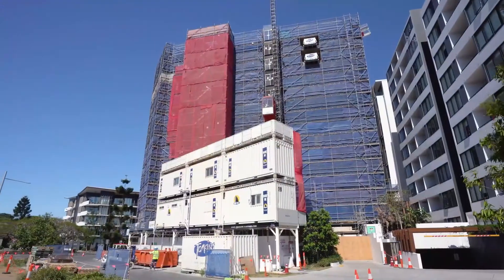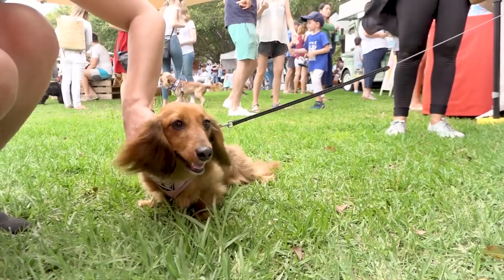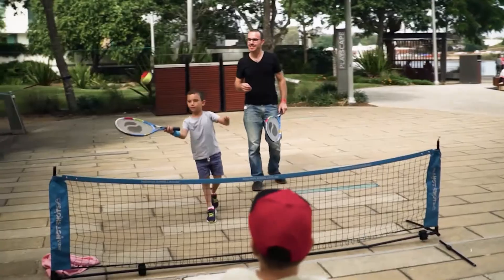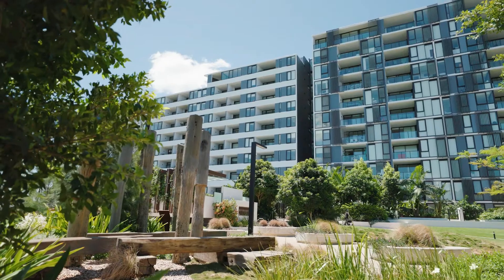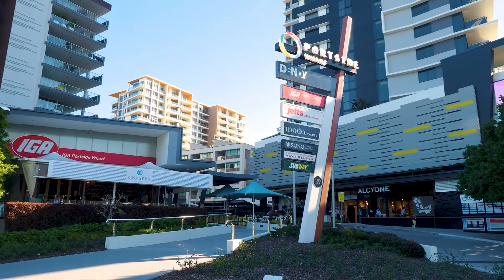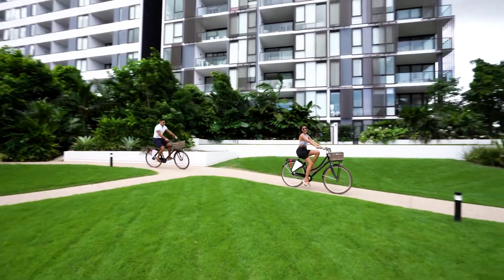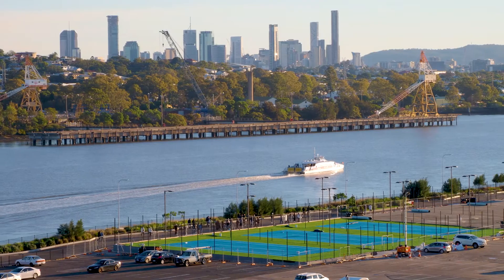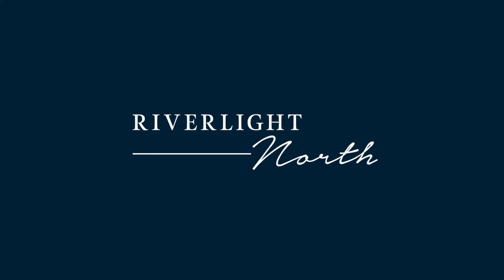Riverlight North, Hamilton Reach Update November 2020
Meet the Riverlight Property Managers and get an update on Riverlight and Hamilton Reach with the Frasers Property team.